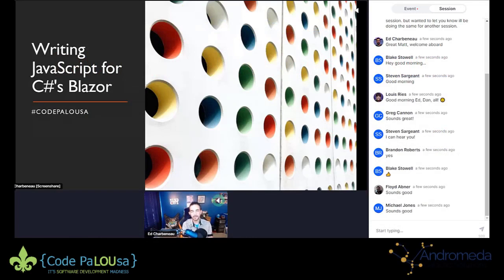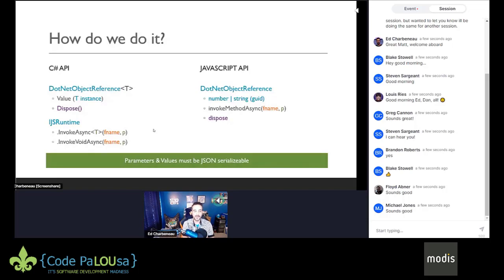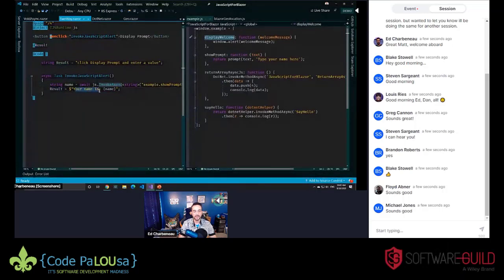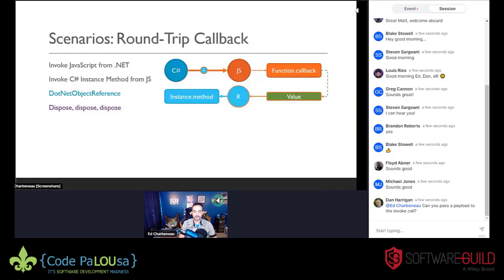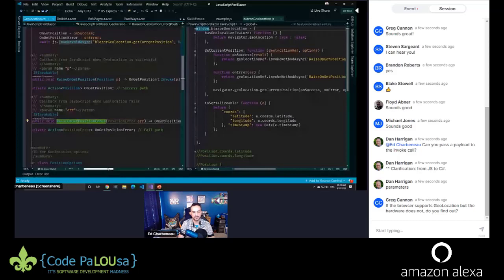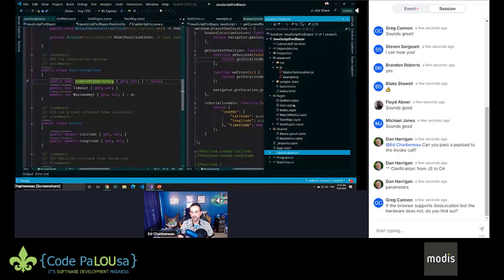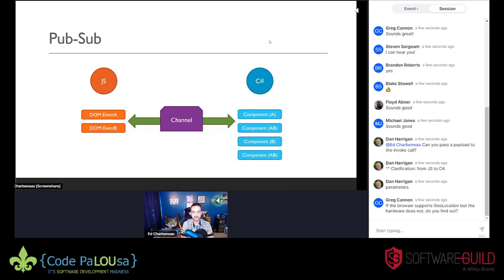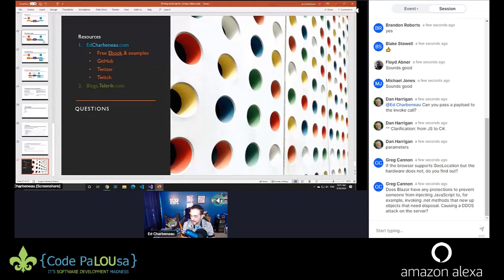Writing JavaScript for C#'s Blazor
We'll explore the JavaScript Interop for Blazor to see where great libraries can accelerate the platform.

Running C# in the browser with the Blazor framework needs JavaScript libraries to be successful. In this session well explore the JavaScript Interop for Blazor to see where great libraries can accelerate the platform. We'll learn how you can play a critical role in building a rich ecosystem and extend your skills as a JavaScript developer to share in the success of your .NET team mates.

⭐ Ed Charbeneau ⭐
Ed is a Microsoft MVP and an international speaker, writer, online influencer, a Developer Advocate for Progress, and expert on all things web development. Ed enjoys geeking out to cool new tech, brainstorming about future technology, and admiring great design. Ed has shared his insights, experiences, and advice around collaboration, knowledge management, social computing, and training at many industry events around the United States. Highly ethical and engaging with an uncanny business acumen, he is a creative community builder and outside the box thinker. Long term business relationships throughout the world within internal communications, employee engagement and marketing as well as IT. Focusing on Financial, Healthcare, Manufacturing, Agency and Professional Services. He has defined, architected, implemented line of business solutions with a touch of style and UX best practices.